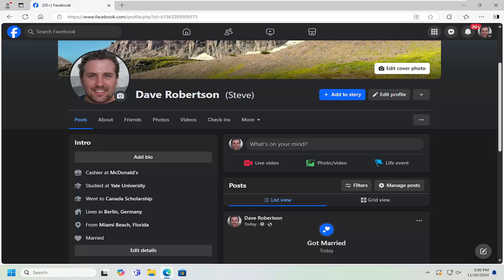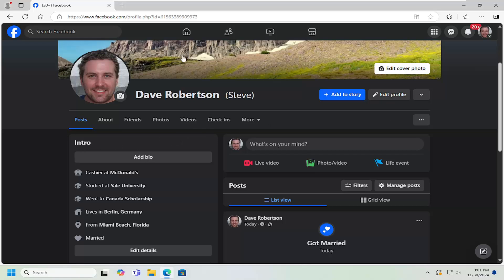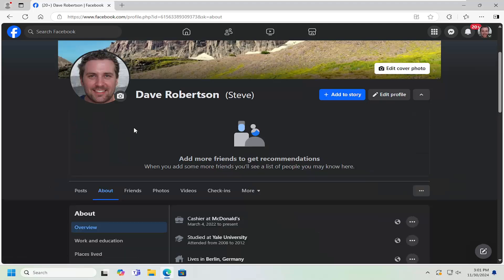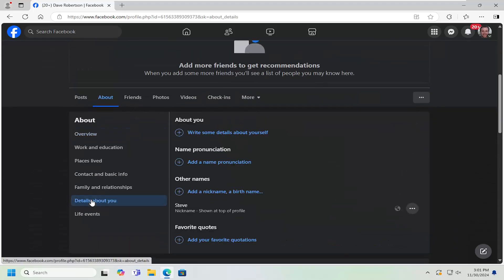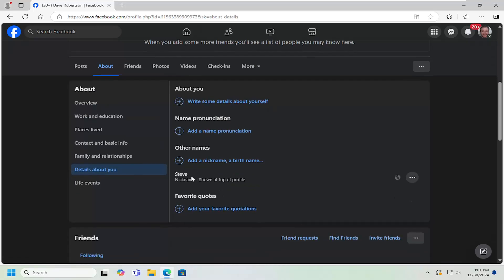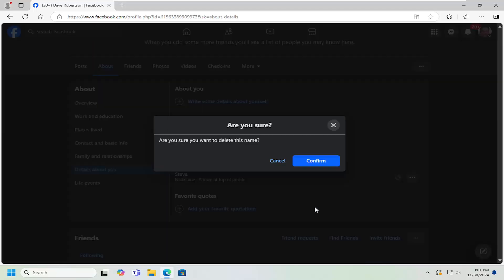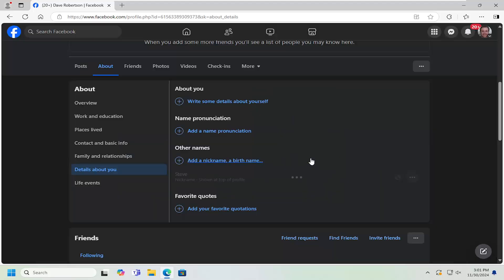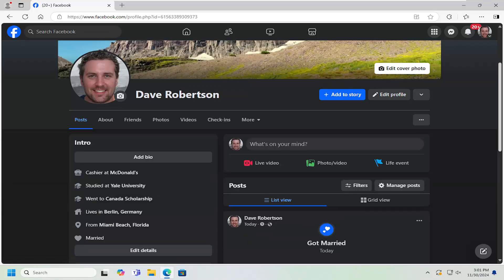How To Remove A Nickname On Facebook [Guide]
Removing a nickname from your Facebook profile can help streamline your online identity, but users often face challenges during this process. Facebook’s name settings are governed by strict rules designed to ensure authenticity, and any nickname changes must comply with these policies. Issues can arise if the nickname was added incorrectly, contains special characters, or violates Facebook’s community standards.

how to get rid of a nickname on Facebook

Technical problems, such as an outdated app or browser, can also complicate removing a nickname. In some cases, the nickname might still appear publicly due to delayed updates in Facebook’s servers or incorrect settings configurations. By identifying these potential issues, you can better prepare for a smooth and efficient update to your profile.